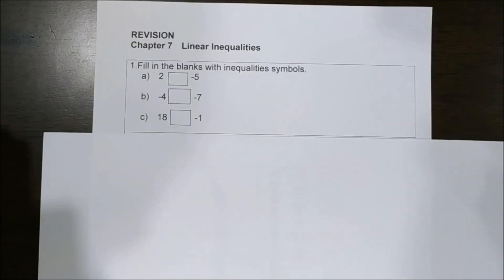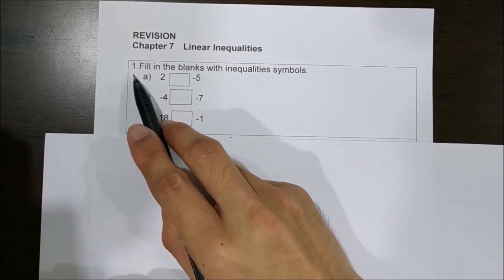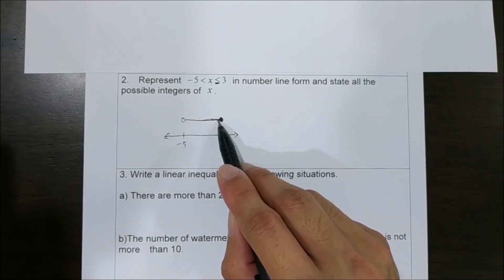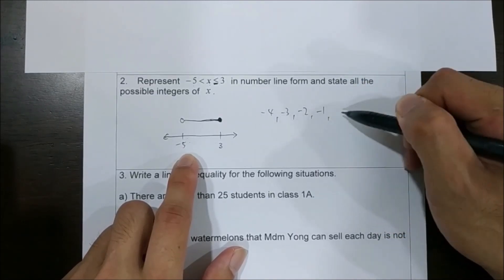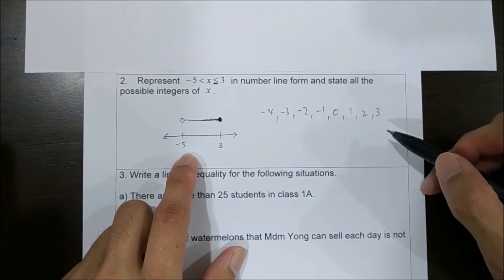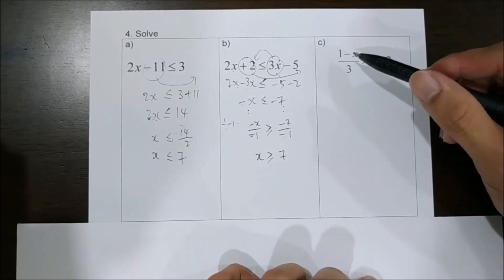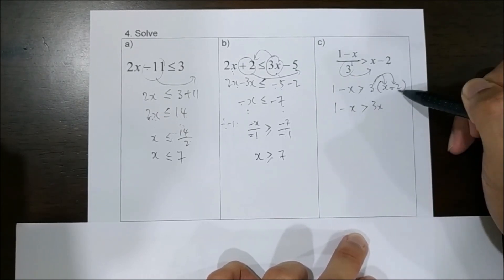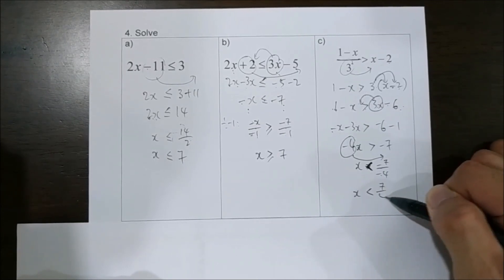PT3 Maths F1 Chapter 7 Linear Inequalities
This is a very quick revision for  PT3 Mathematics Form 1.
More videos is coming soon and hope you learn something from the videos, thanks.